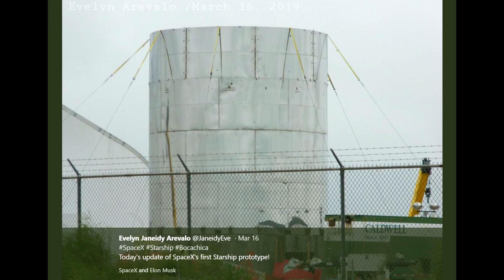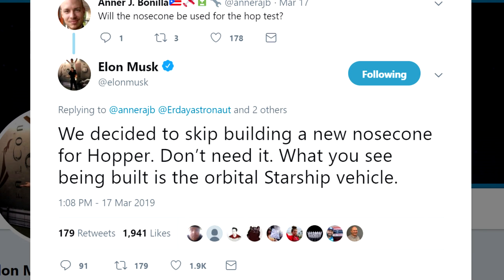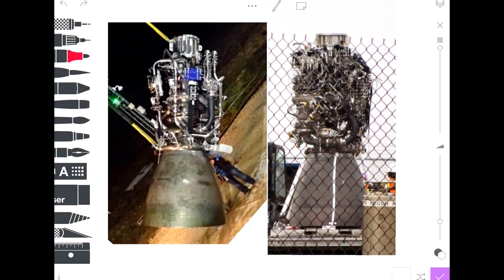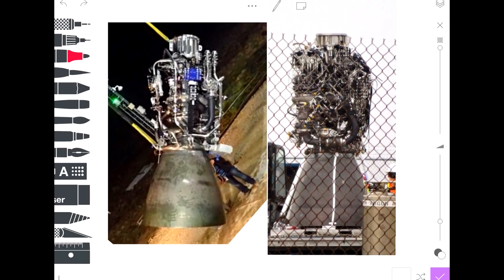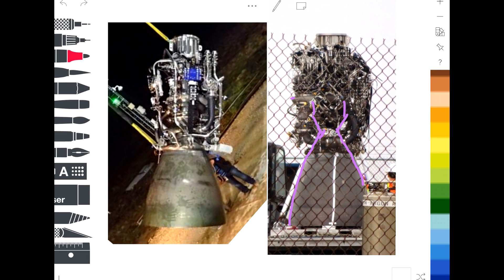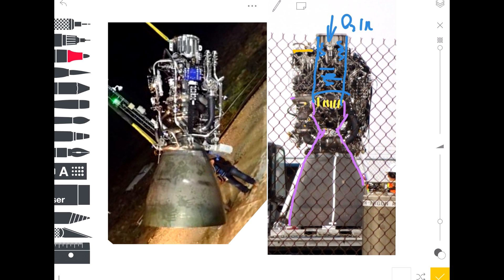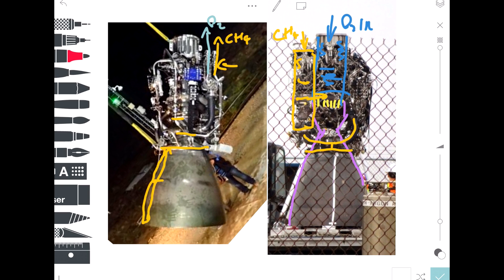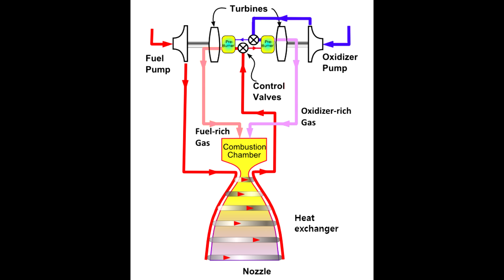Raptor Rocket Engine Analysis and Starship Testing Update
With the 2nd production Raptor engine installed on board the Starship Hopper Protoype we're expecting a tethered test firing soon, so I decided to take 2 images of the engine and lay out what I can see in the design.
NASA Spaceflight Forum Thread containing some of these images and related information.